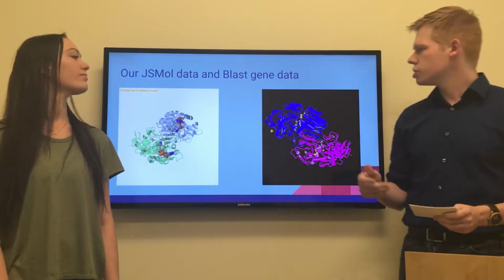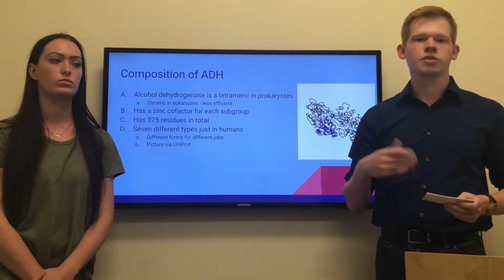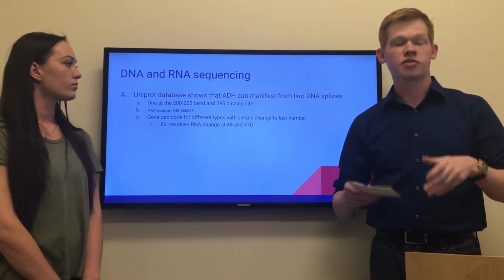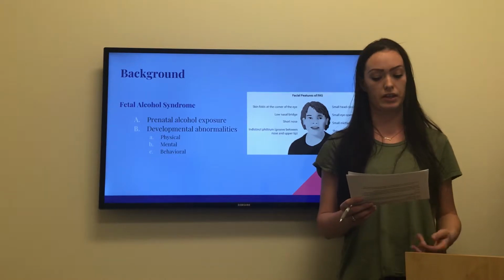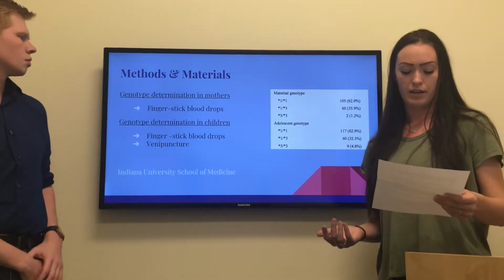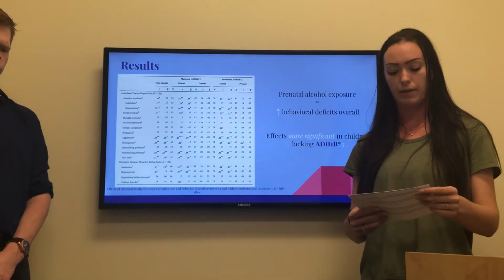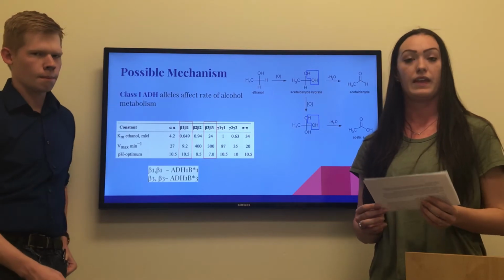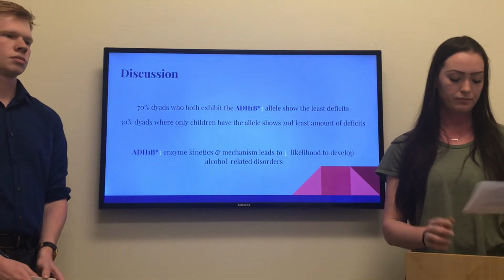Alcohol Dehydrogenase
Video & Presentation by: Austin Williams and Taylor Williams